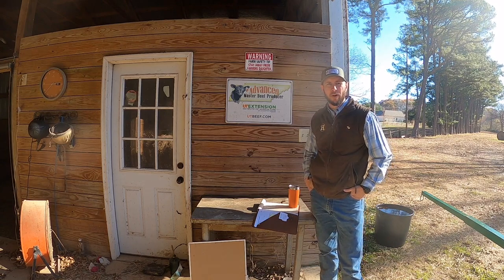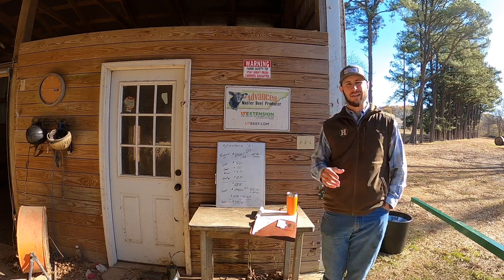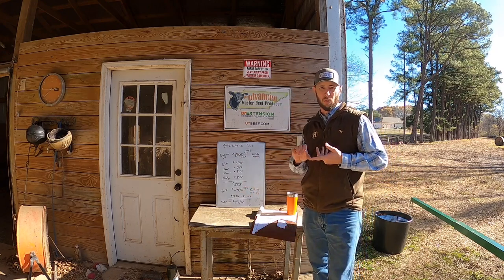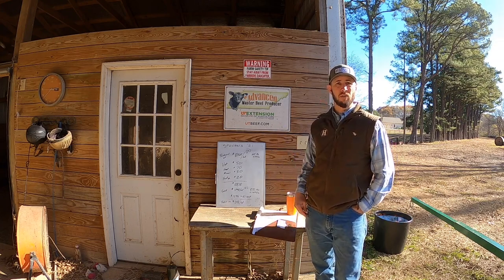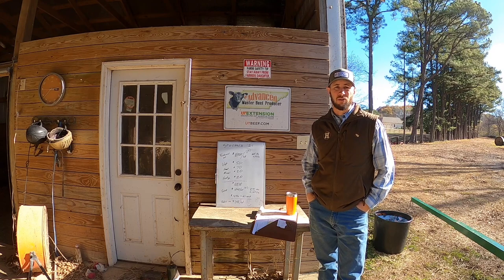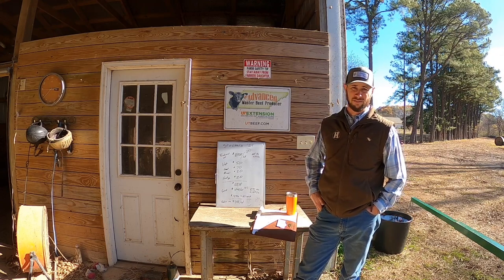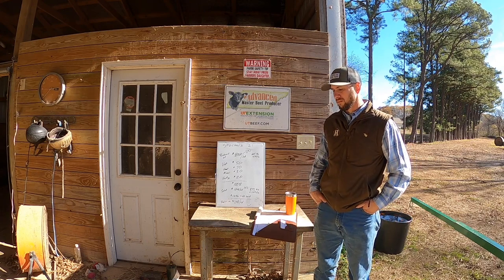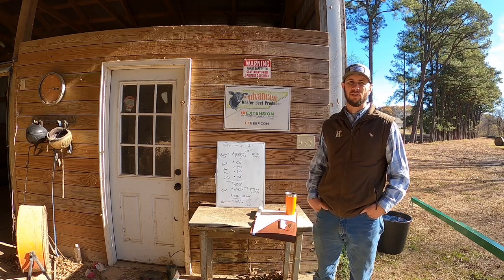Stocker Steers 2021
We go through a detailed look at how our stocker steers performed this year.  We discuss all our inputs and the sale price, determining if we made any money.